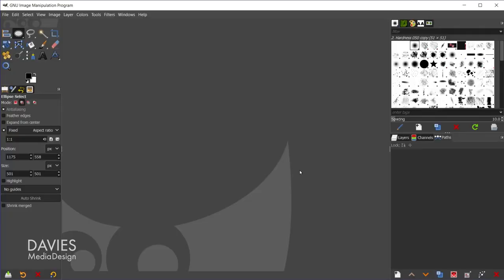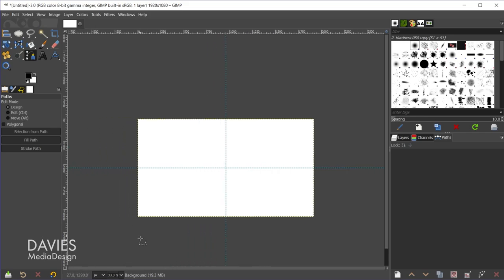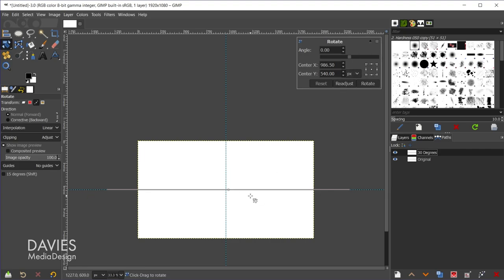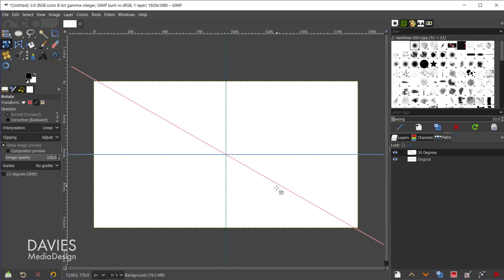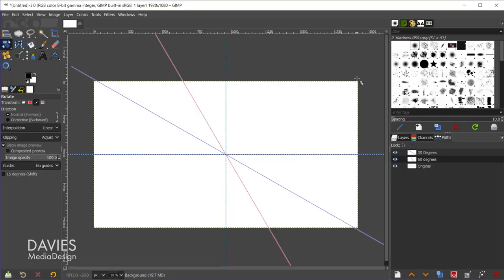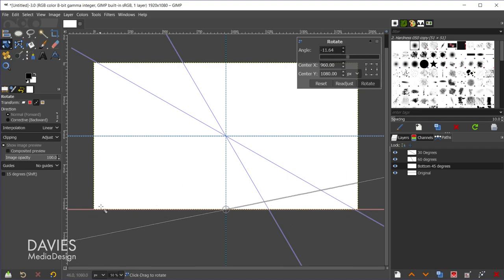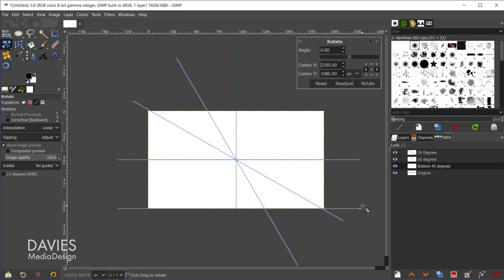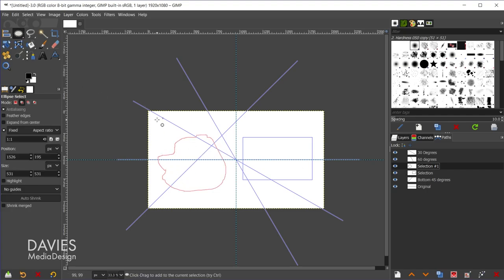How to Create Custom Guides in GIMP (Angled & Shape Guides)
In this GIMP tutorial, I show you how to create custom guides, including angle guides and shape guides, using a simple trick or hack in GIMP. You'll be able to use the result to align anything you want on an angle or based on a shape. This will even work with text or irregular/hand-drawn shapes!

0:00 - Intro
0:49 - Creating a New Document
1:13 - Creating Center Guides
1:43 - Drawing a Path with Paths Tool
3:05 - Transform the Path
5:31 - Using Paths as a Guide
6:36 - Creating a 60 Degree Guide
7:21 - Changing Axis of Rotation
10:44 - Creating Shape Guides
12:07 - Final Thoughts